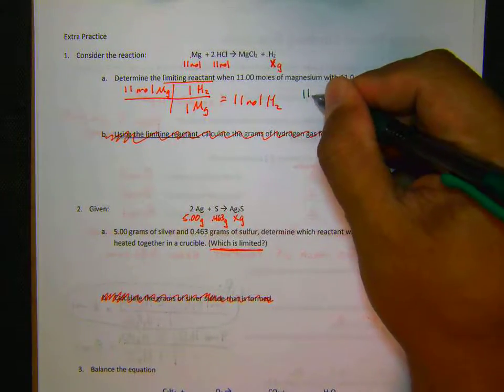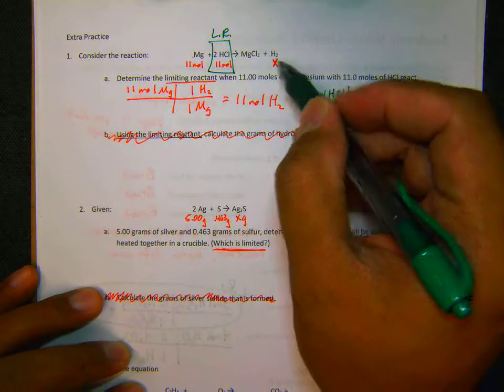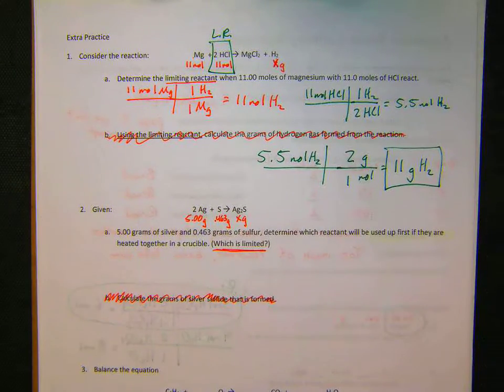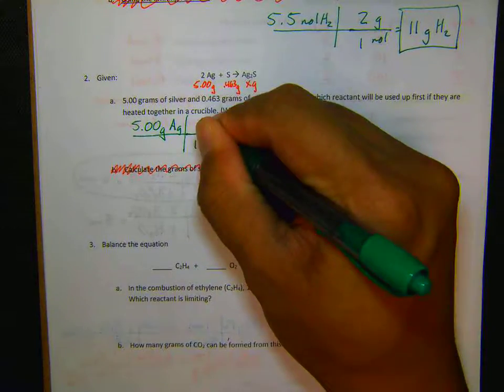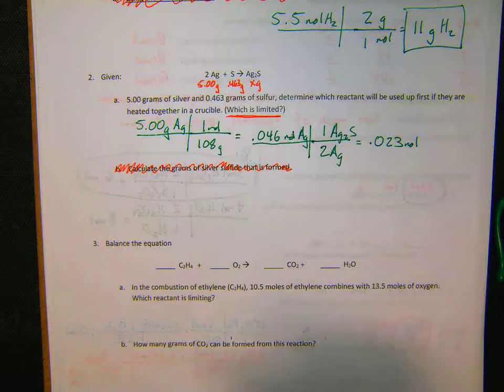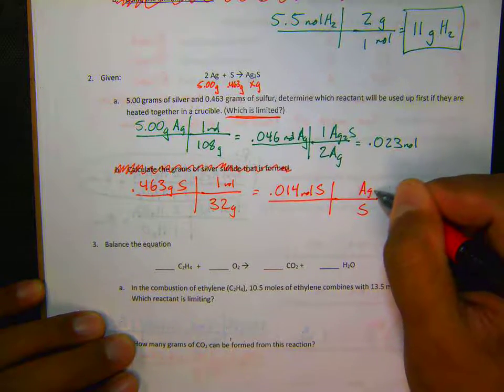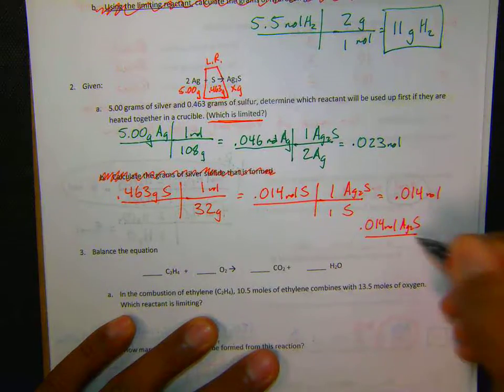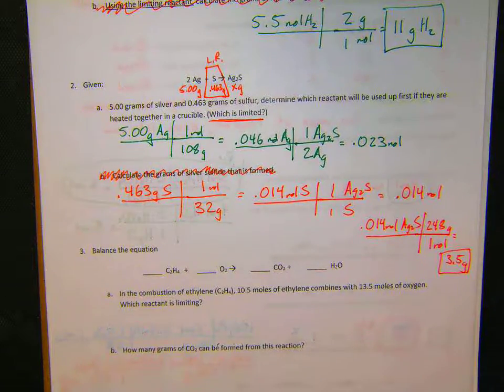Solving Academic Limiting Reactants Problems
When given two reactants, solve for the products individually. The smallest number of moles is the limiting reactant. If you have to solve for grams, change your answer from moles to grams.